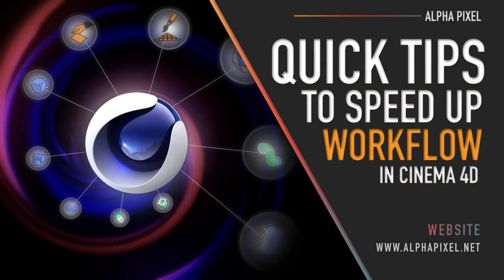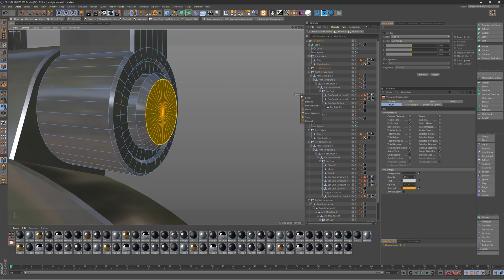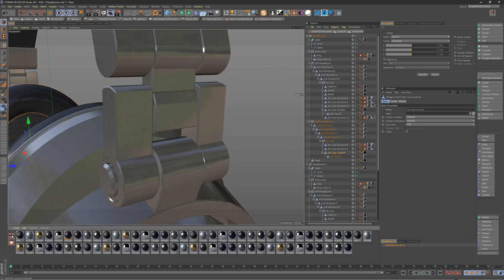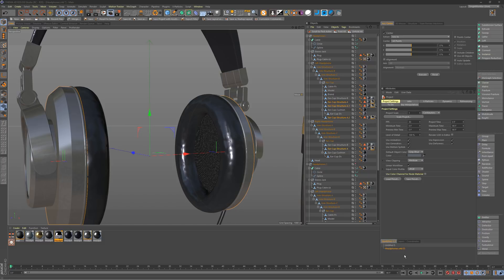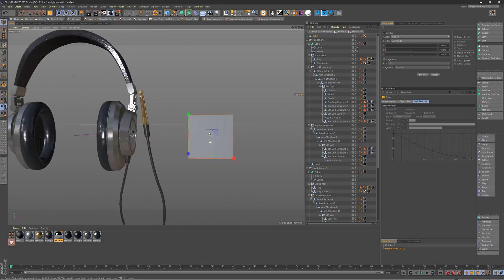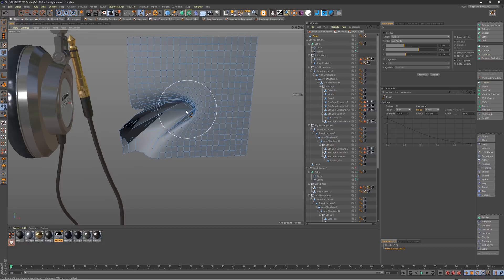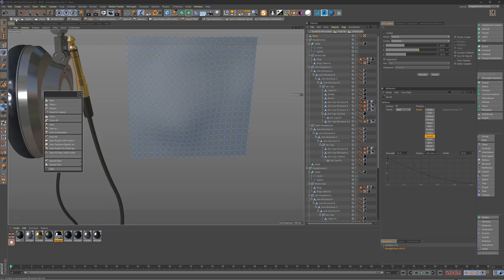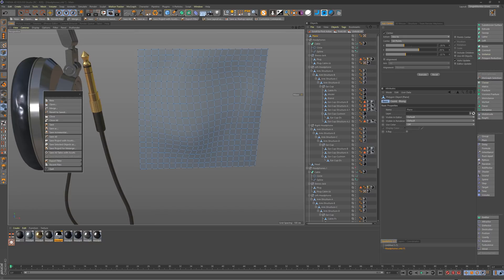Quick And Easy Workflow Tips In Cinema 4D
There are a total of 8 tips in the video, I kept adding more at the end but there's sure to be a few of these that you didn't know about to help you be more efficient in your daily tasks. I also have a bunch of workflow plugins and scripts on the site, many of which are free!